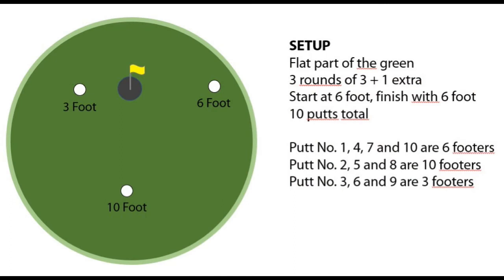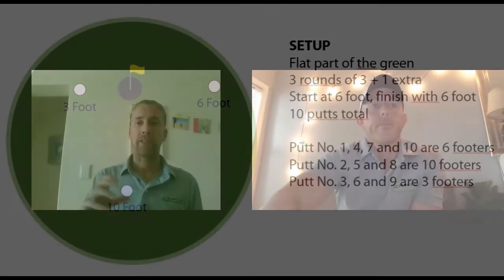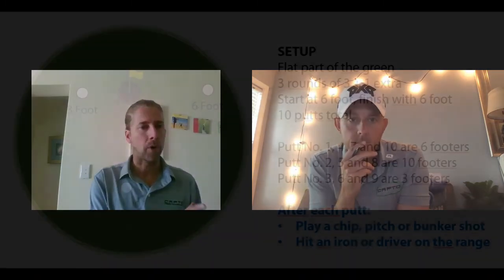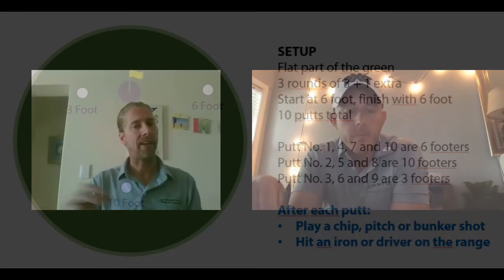Iain Highfield & JB Capto Coach Player Assessment Part 1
Sample our NEW Golf Practice book for FREE!

To purchase our NEW book – Golf Practice, how to practice golf and take your range game to the golf course:

Purchase our Golf Psychology book – OSVEA practical ways to learn Golf’s Mental Game:

Golf Coaches, never stop learning, check out our golf coach education